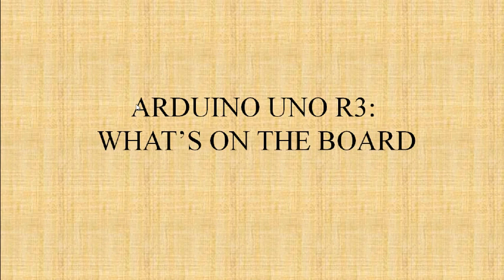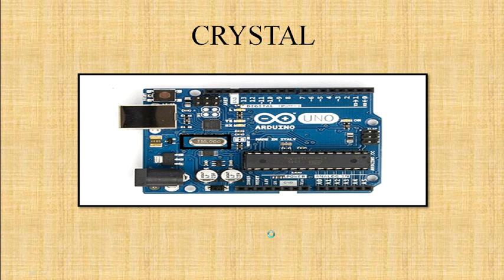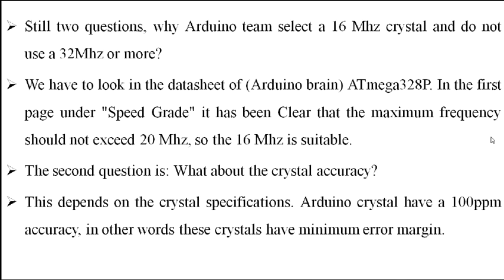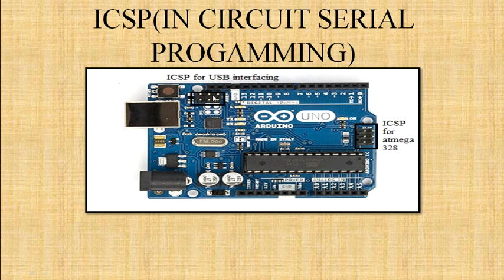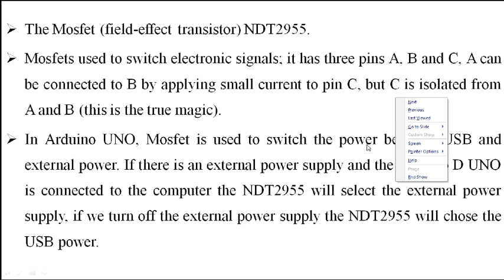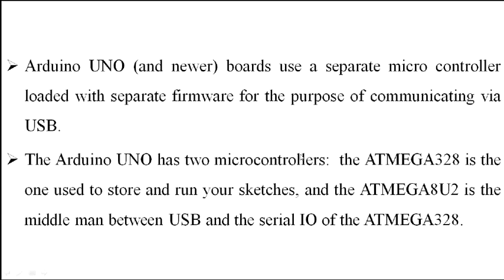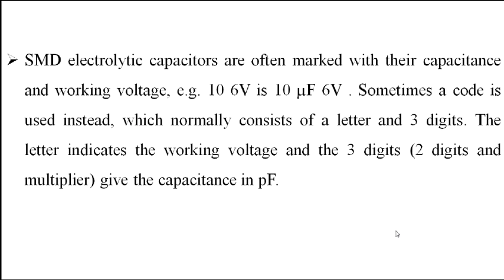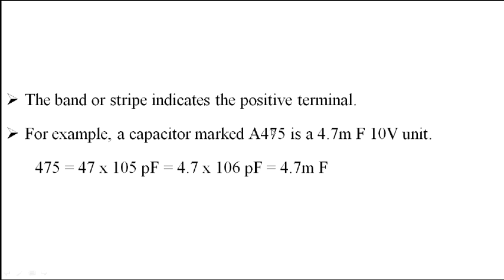Crystal,Atmega 8u2 chip,ICSP,SMD capacitor,Voltage Regulator,MOSFET,OP AMP on the arduino uno board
here in this video, I had discussed about the basic components on the arduino board like crystal, capacitors, Atmega 8U2 chip, voltage regulators, MOSFET etc.